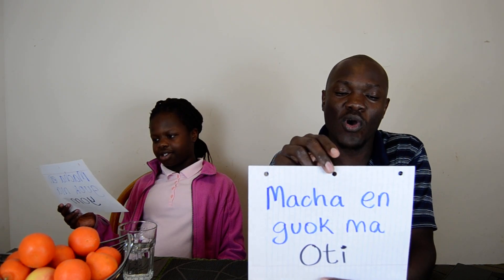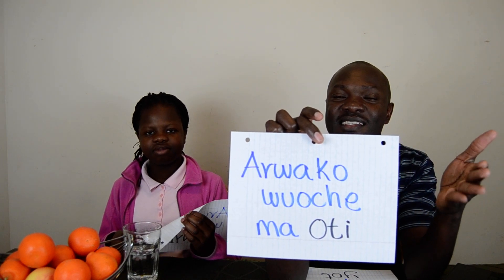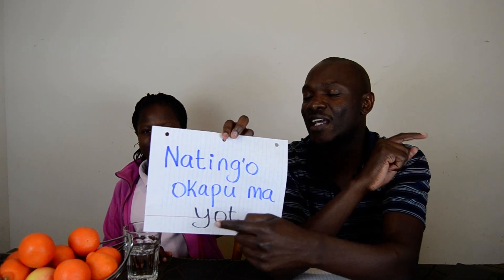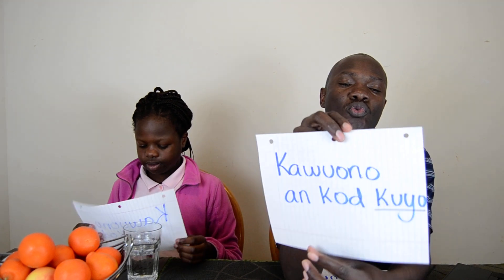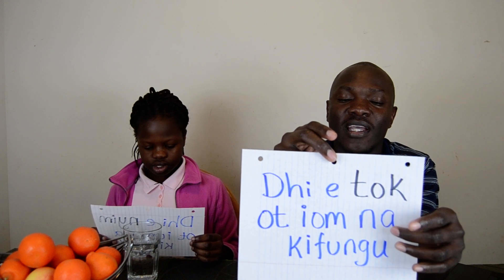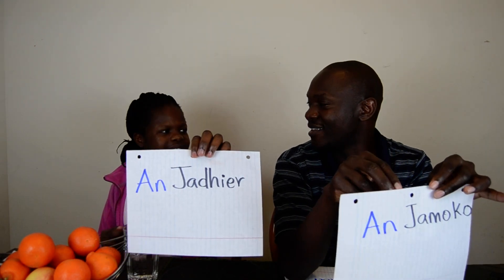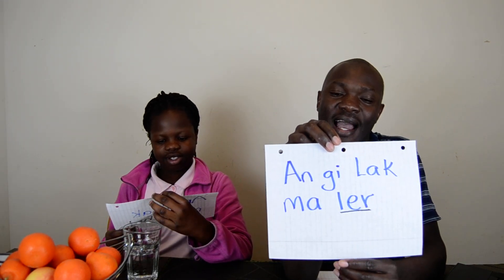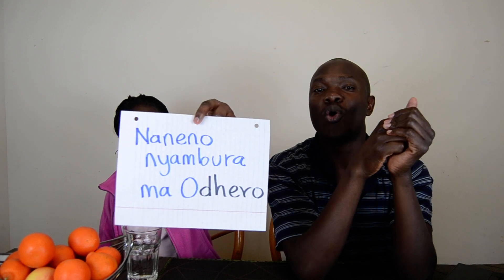EP42 Opposites Words and their opposites in Luo Language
Words and their opposites. Some of the common words in English and their opposites in Dholuo.